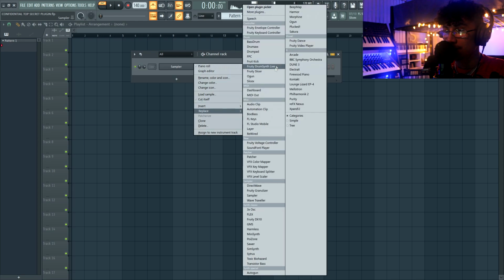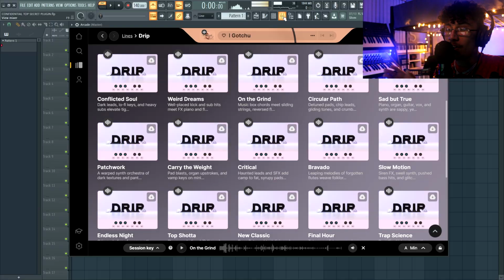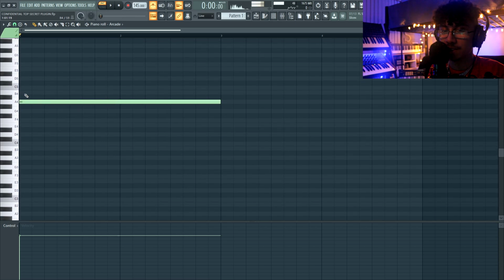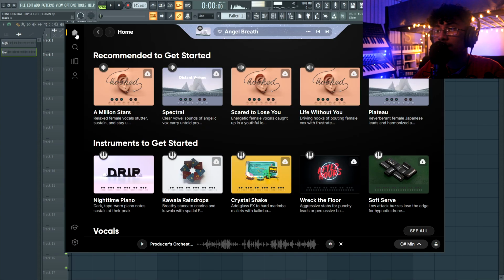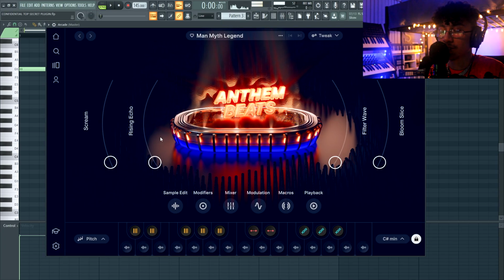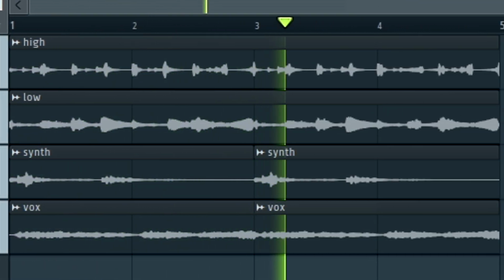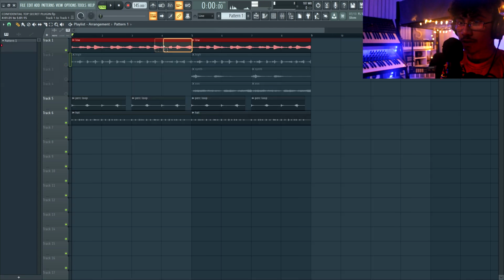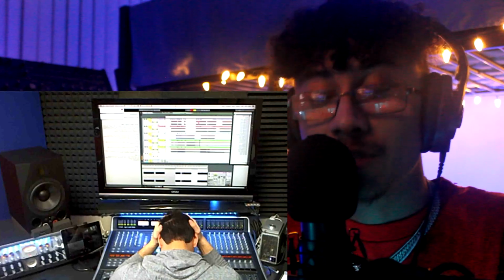THE BEST PLUGIN FOR MAKING BEATS IN MINUTES | ARCADE FL STUDIO TUTORIAL 2023